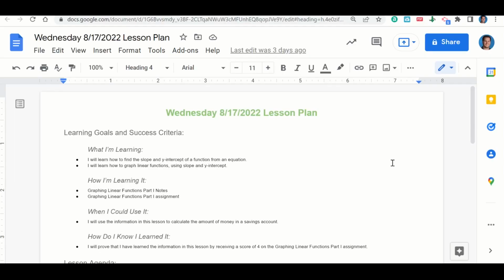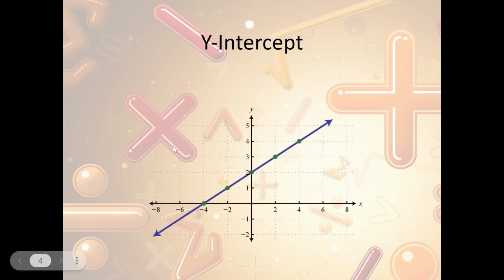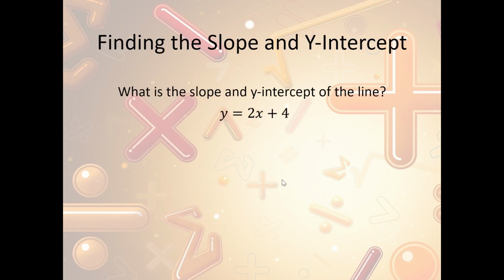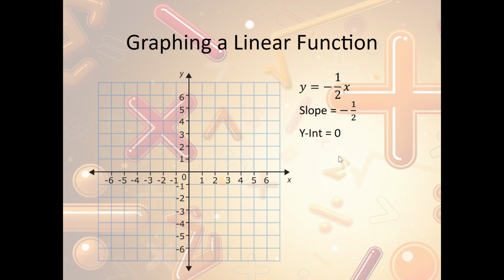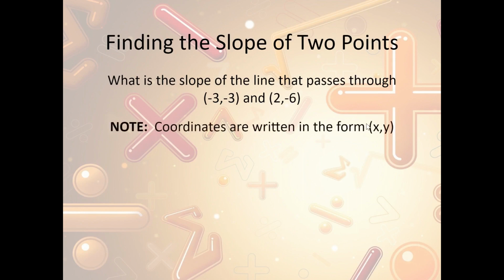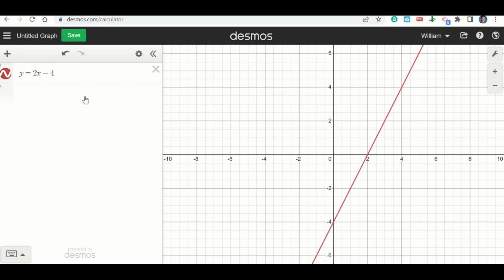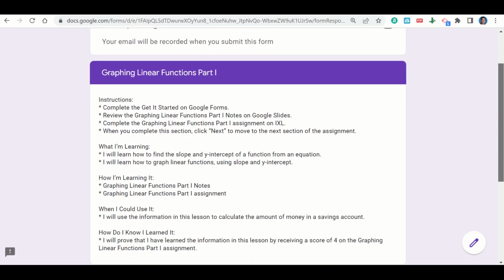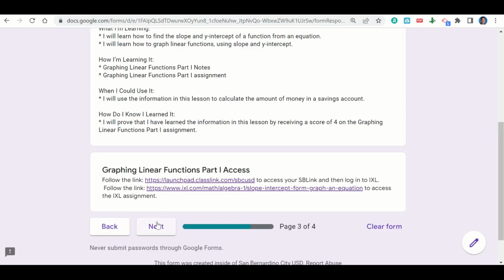8/17/2022 Graphing Linear Functions Part I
0:00 Agenda and Learning Goals
1:36 Graphing Linear Functions Part I Notes
10:06 Logging into SBLink to Access IXL
11:51 Graphing Linear Functions Part I

Instructions:
* Review the Graphing Linear Functions Part I Notes on Google Slides.
* Complete the Graphing Linear Functions Part I assignment on IXL.

How I’m Learning It:
* Graphing Linear Functions Part I Notes
* Graphing Linear Functions Part I assignment

How Do I Know I Learned It:
* I will prove that I have learned the information in this lesson by receiving a score of 4 on the Graphing Linear Functions Part I assignment.